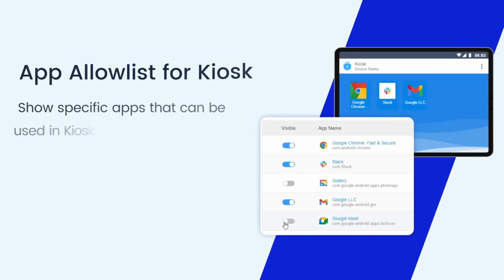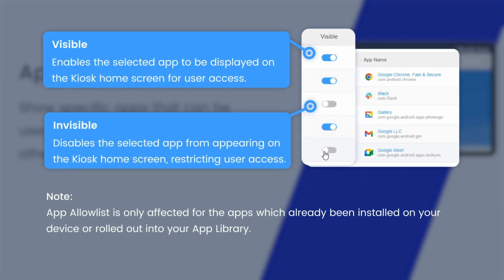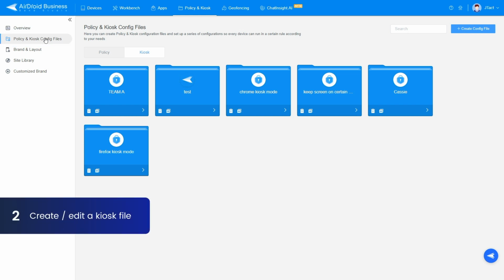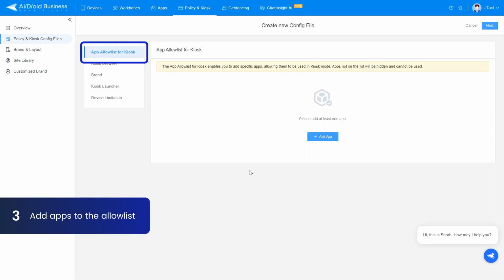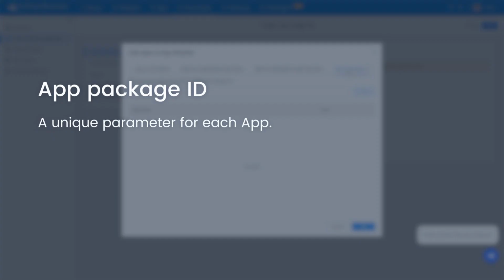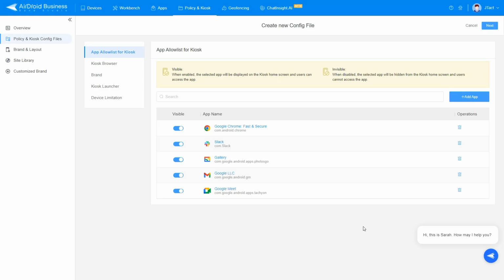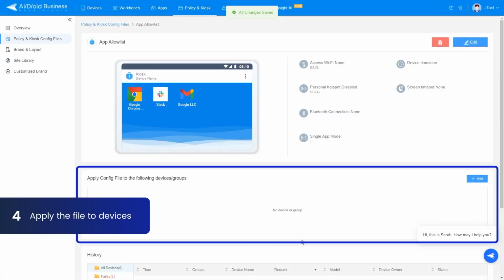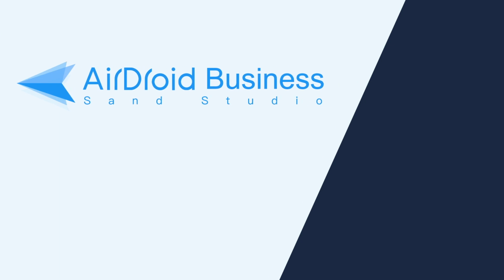How to Use App Allowlist for Kiosk Mode in AirDroid Business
Welcome to this tutorial video that will guide you on use App Allowlist for Kiosk Mode in AirDroid Business.
AirDroid Business is an MDM solution that helps you manage all your Android devices effectively and securely.

Here's a breakdown of what you'll learn in this video:
0:00:20 Part 1: What is App Allowlist for KioskUMode
0:00:56 Part 2: Steps to Set up the App Allowlist for Kiosk
  →0:01:04  Step 1: Access kiosk setting
  →0:01:13  Step 2: Create/ edit a kiosk file
  →0:01:33  Step 3: Add apps to the allowlist
  →0:02:46  Step 4: Apply the file to devices